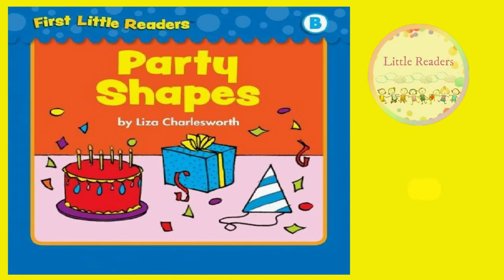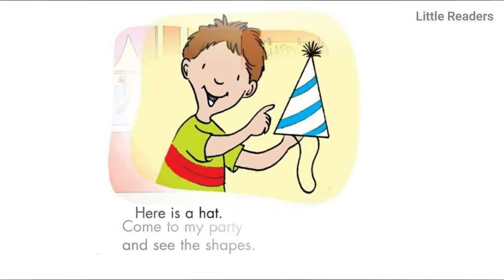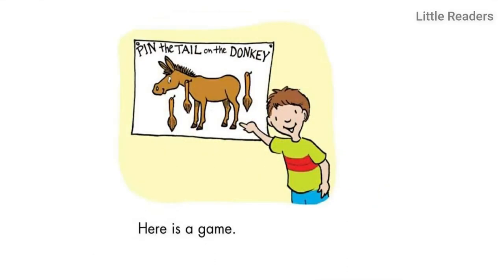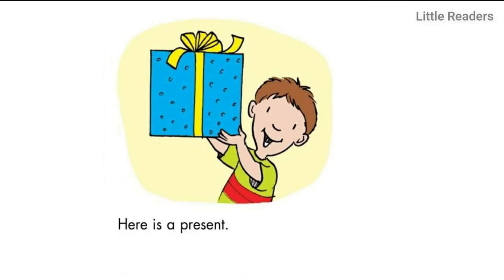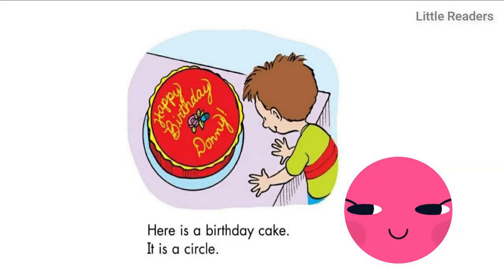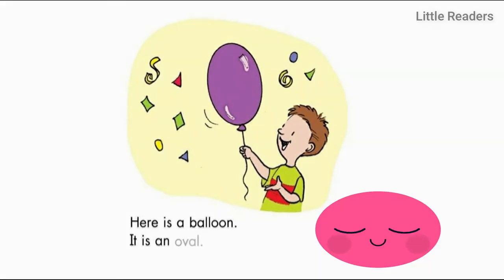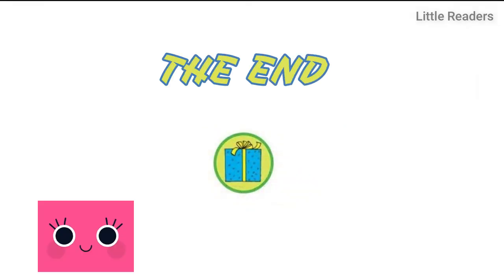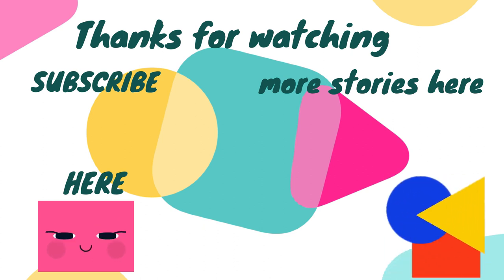Party Shapes By Liza Charlesworth l First Little Readers (Level C) l Read aloud book for kids📚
All books and audio files used for our videos have been purchased. Some books are read and recorded by Salma Naim. Background music has been provided from free resources .  All photos of this book used have been taken and videos designed by  us .
 My No No No Day by Rebecca Patterson | Read Aloud Books for Children! MY BIG SHOUTING DAY

We started a discord server for little readers; join us!